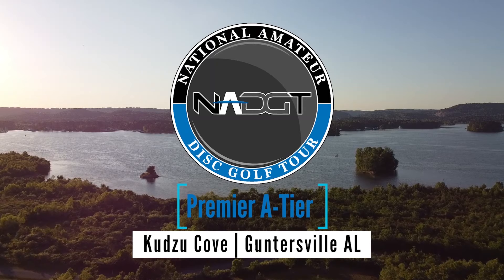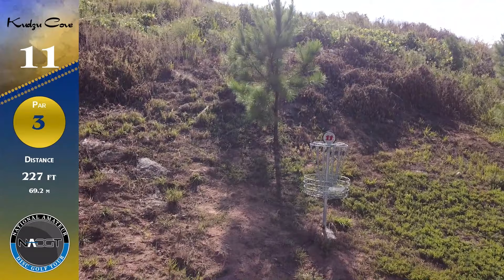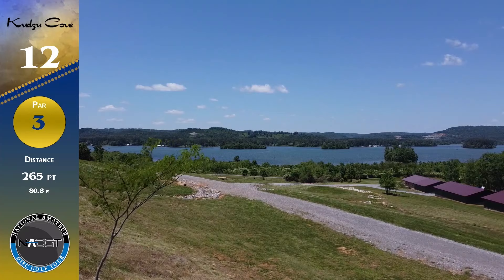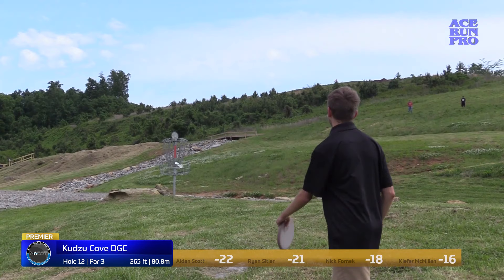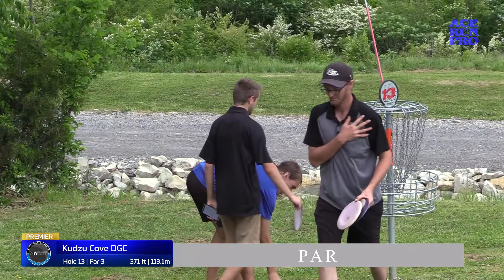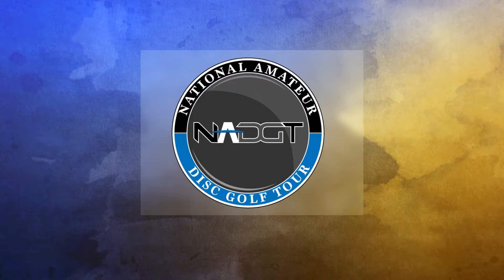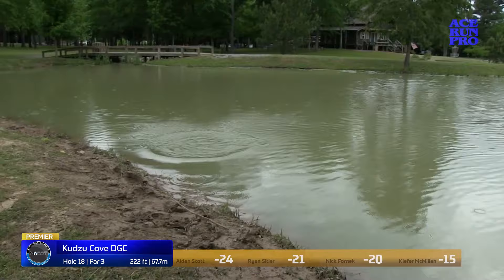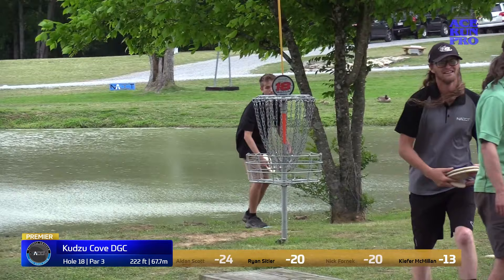ARP | NADGT Premier, Guntersville AL | Final / B9 | A. Scott, R. Sitler, N. Fornek, K. McMillan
Ace Run Productions presents the final round the NADGT Premier A-Tier from Kudzu Cove DGC in Guntersville AL. These 4 players are battling for not only the win at this event, but a chance to move on to the NADGT Finals in Texas later this year. A big thank you to Dave Feldberg and the NADGT for bringing us out to cover this event. Thank you to Kudzu Cove for hosting this incredible event. A big thank you to all of the sponsors and partners of the NADGT that make this event and this tour possible.

-Event date: May 7-9, 2021
-Location: Kudzu Cove - Guntersville AL
-TD: Dave Feldberg

MA1 Lead Card:
Aidan Scott
Ryan Sitler
Nick Fornek
Kiefer McMillan